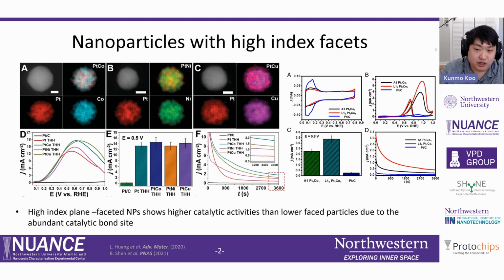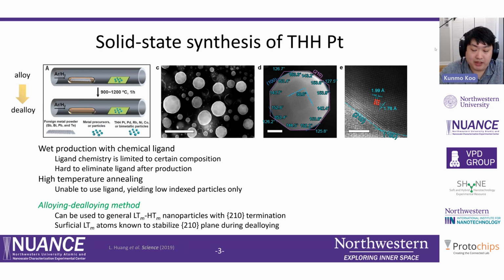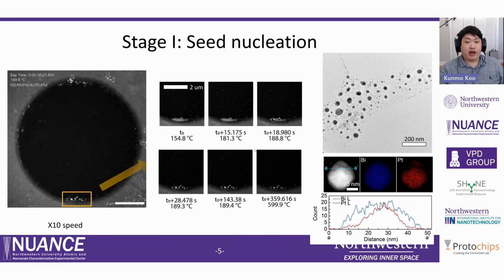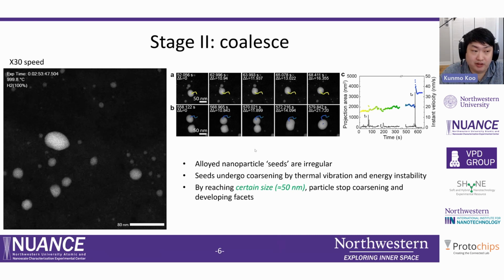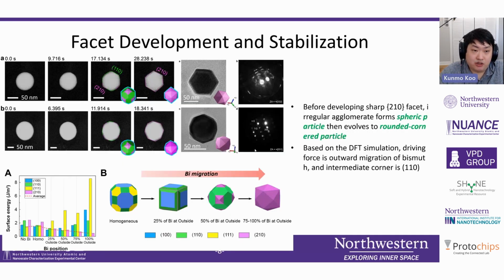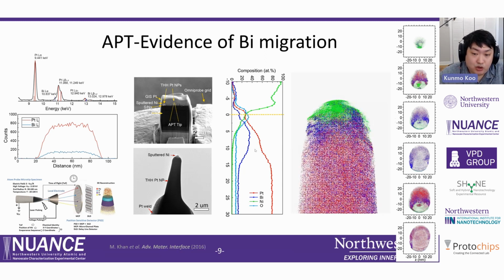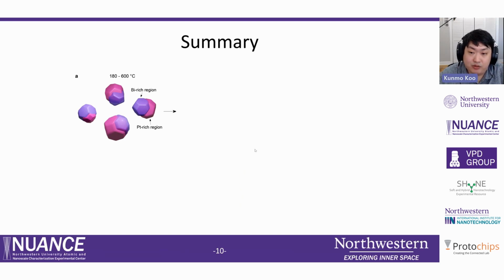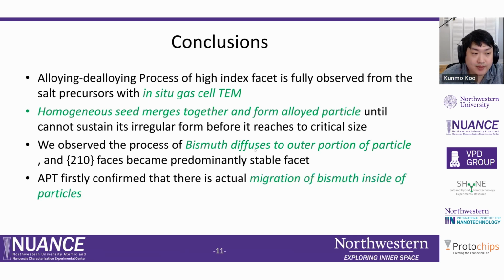FLASH TALKS: EP #15 - Formation Mechanism of High-index Faceted Pt-Bi Alloy Nanoparticles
FindYourBreakthrough | FLASH TALKS: EP #

Formation mechanism of high-index faceted Pt-Bi alloy nanoparticles by evaporation-induced growth from metal salts

Presented by: Dr. Kunmo Koo from Northwestern University Atomic and Nanoscale Characterization Experimental (NUANCE) Center.

Products featured: Protochips Atmosphere AX gas cell system for TEM with AXON machine vision software